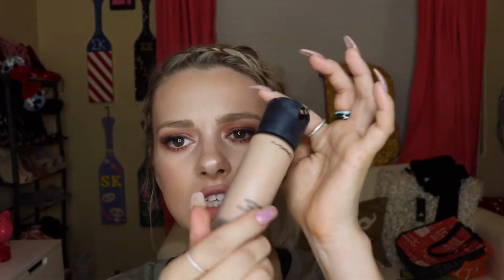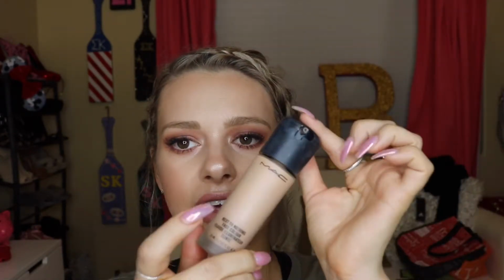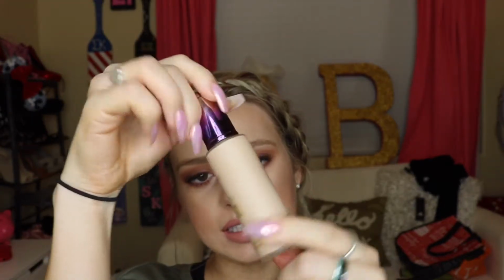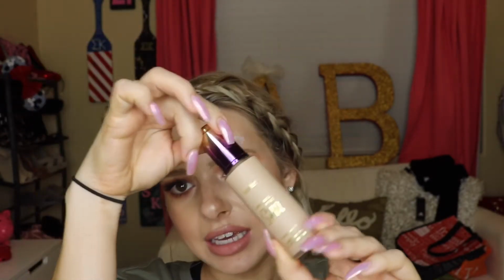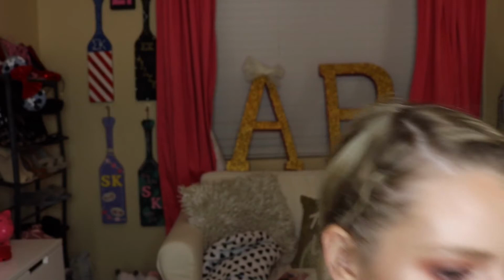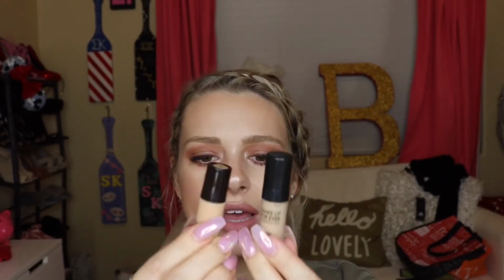FAV FOUNDATIONS: PART 1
Hey guys! Today's video is all about my favorite foundations from Sephora! I am obsessed with foundations so I have quite a few! Stay turned for part 2! It's all my drug store ones!